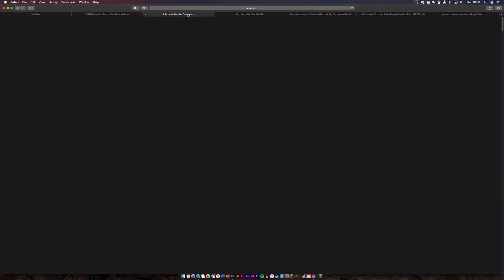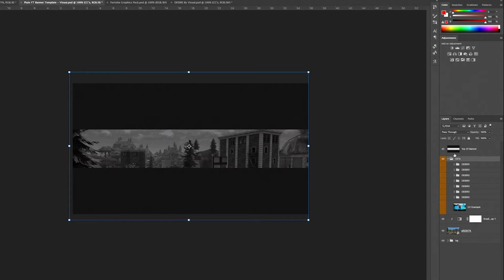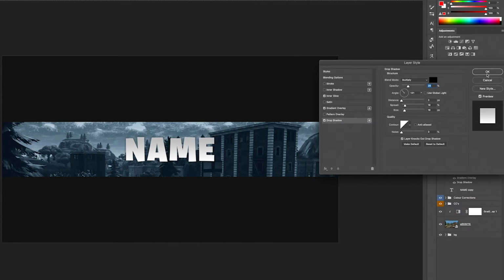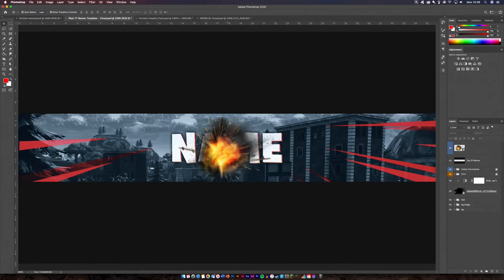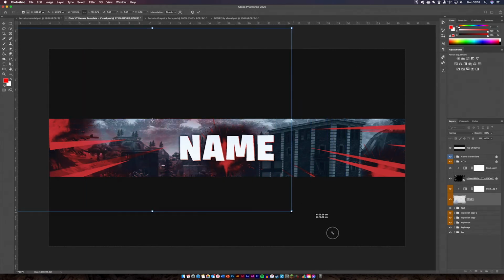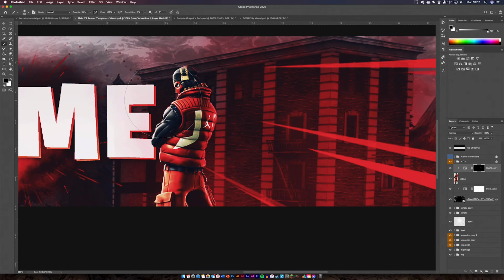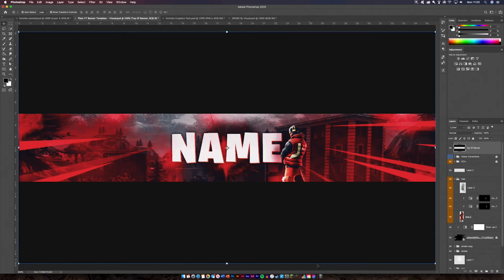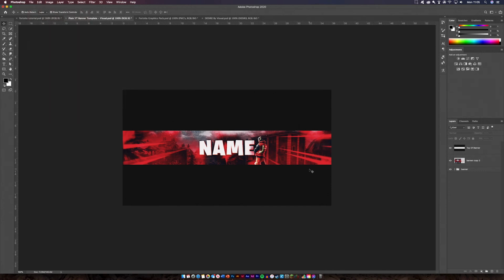FORTNITE BANNER TUTORIAL (Photoshop 2021)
In this video I show you 'How To Make A Fortnite Themed YouTube Banner!

Let's see if we can hit 10 likes on this video!!